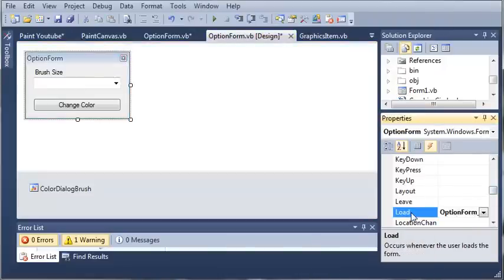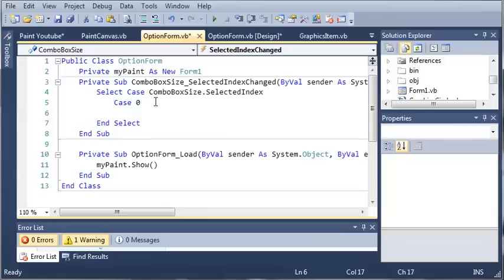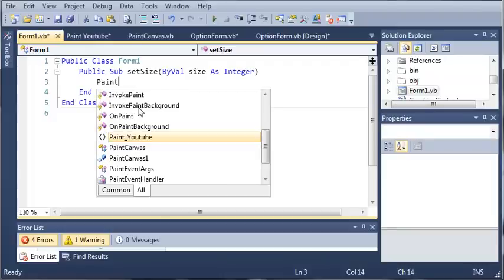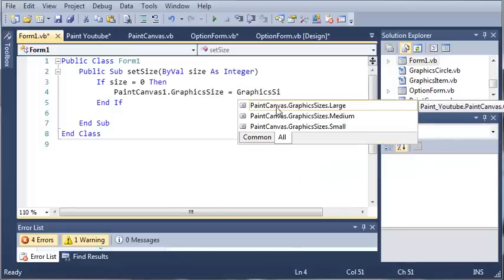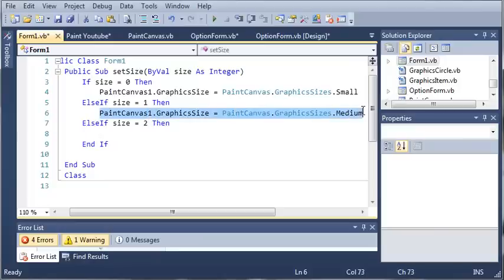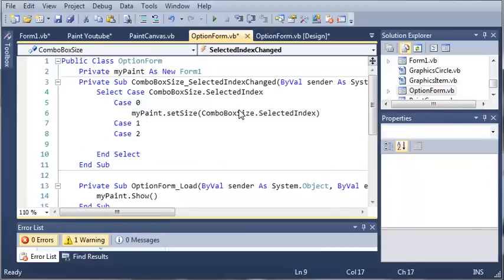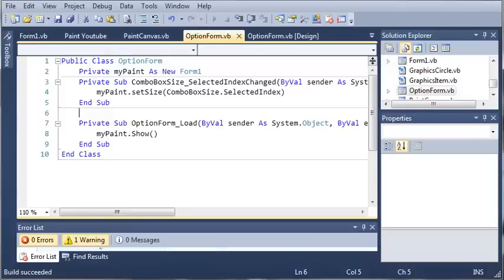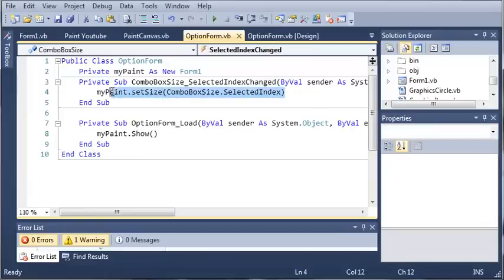Visual Basic Tutorial - 175 - Paint Part 8 Changing The Brush Size